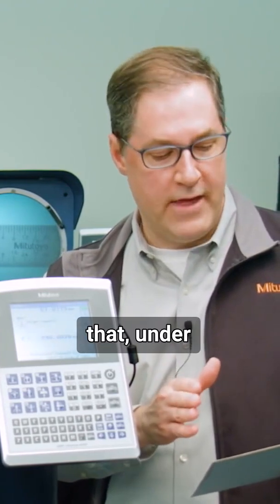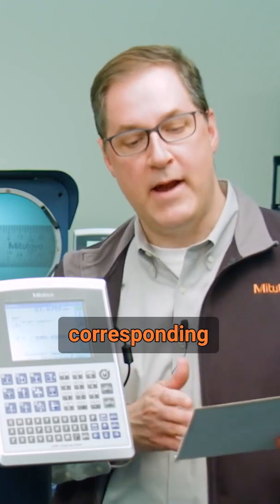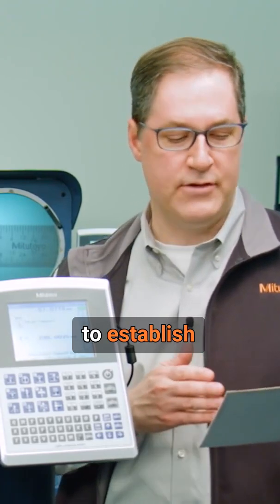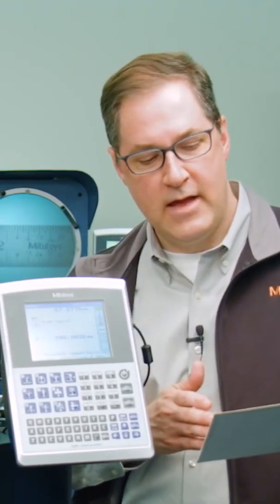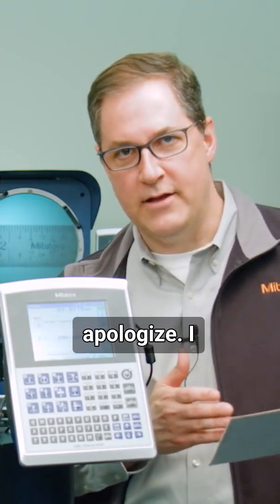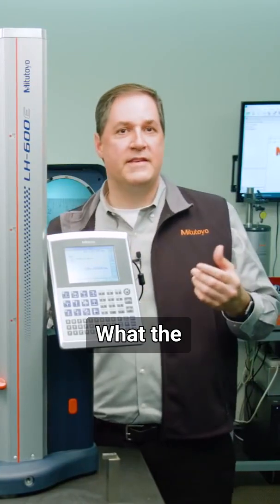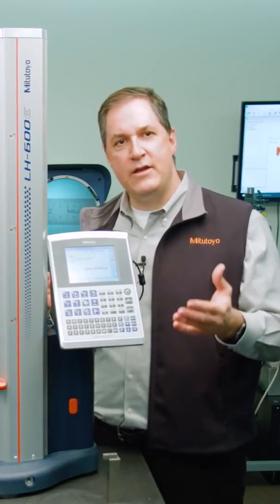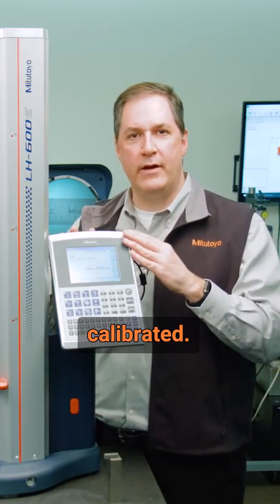Calibration: Theory vs. Practical Application | 3 of 11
Understanding how you use your measuring equipment is key to calibration. Different organizations have different practices based on usage.